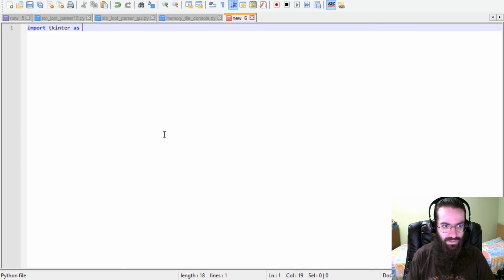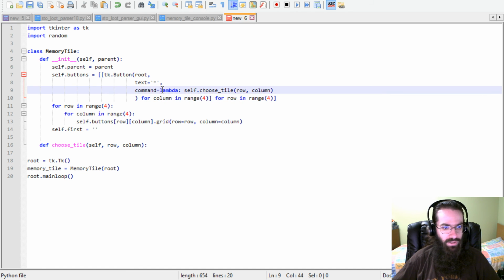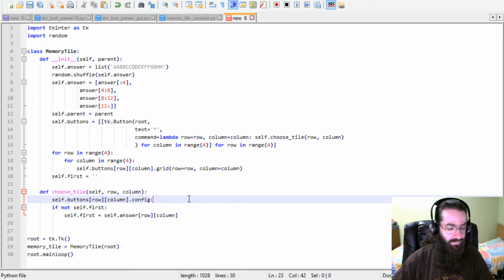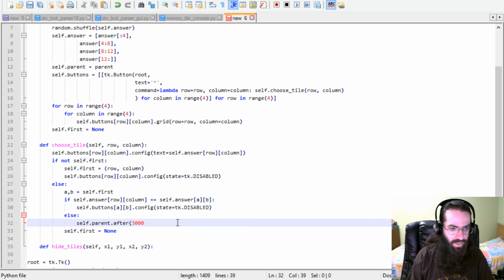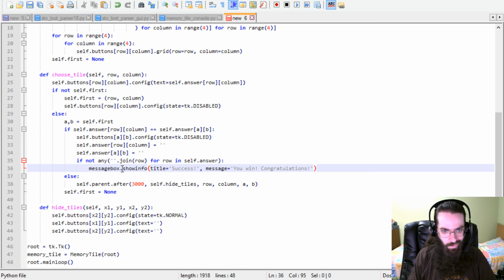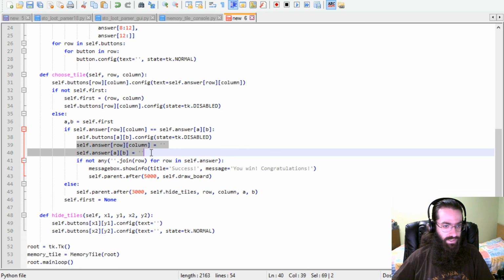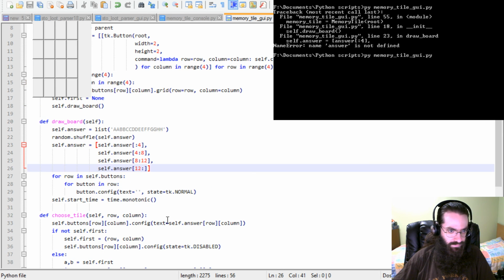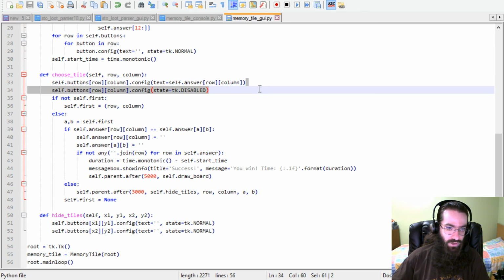Let's Code Python: Memory Tile Game with GUI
Last time we made a memory tile game in the console. Today we will make one with a GUI.